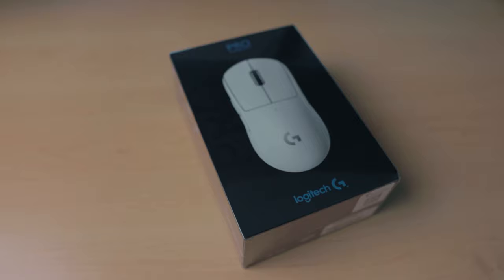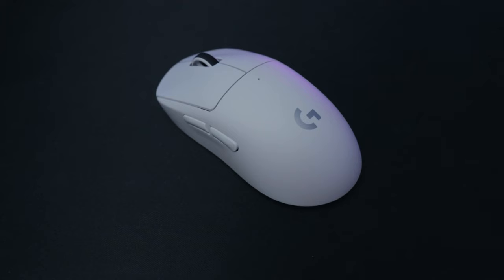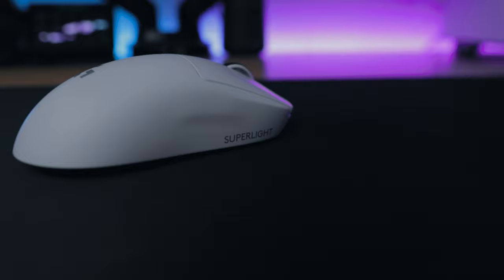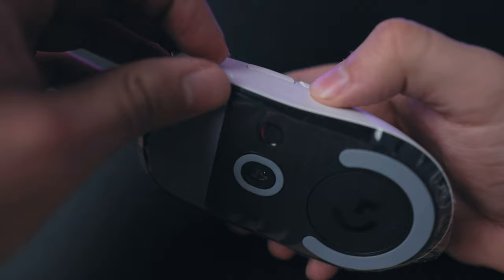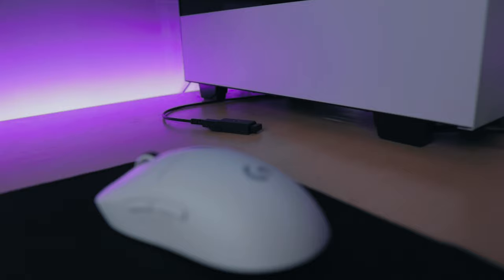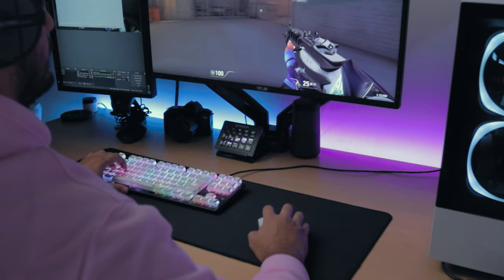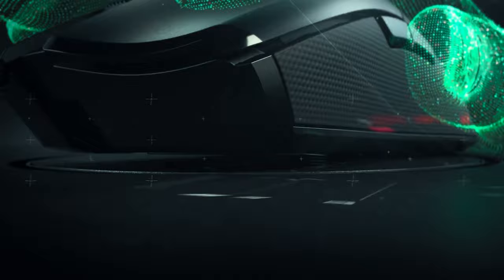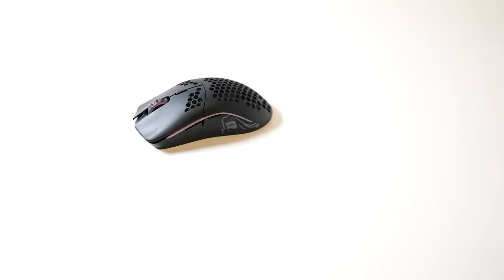Logitech G Pro X Superlight | Is there a Better Mouse? | Review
Who would have thought, the Superlight is... super light. Wireless is indeed much better, especially with the capabilities from both the software and the hardware. I don't think I'm ever going back to wired. Would you buy this mouse? Black or white? Do you own one already? Let me know!

Logitech G Pro X Superlight

Edited by im_kanvii

00:00 - Intro
00:46 - Unboxing
01:45 - Measurements
02:08 - Changes
05:13 - Audio Test
05:36 - Performance
06:35 - Competition
07:43 - Conclusion
08:41 - Outro